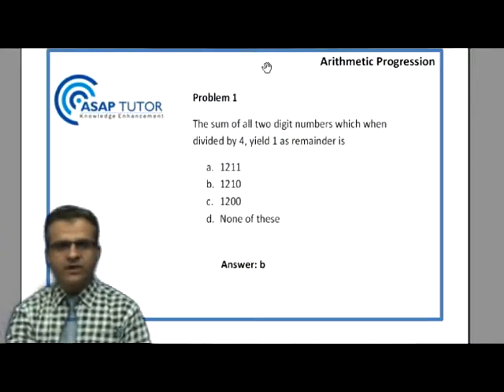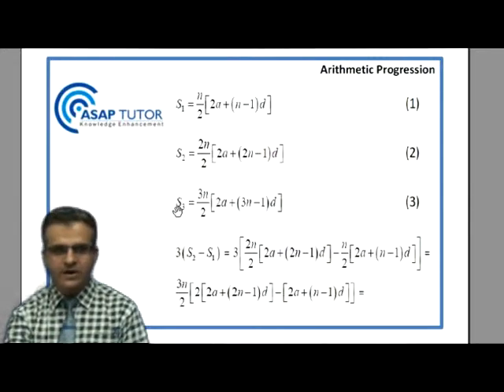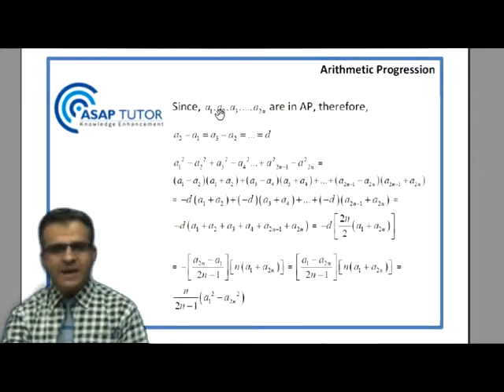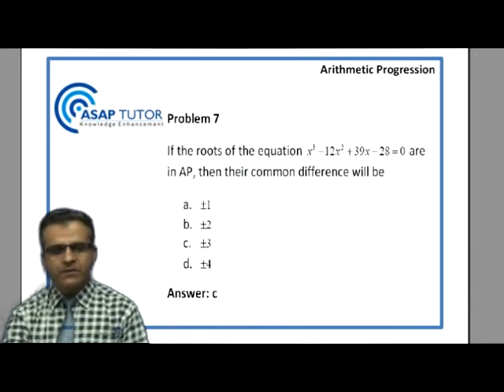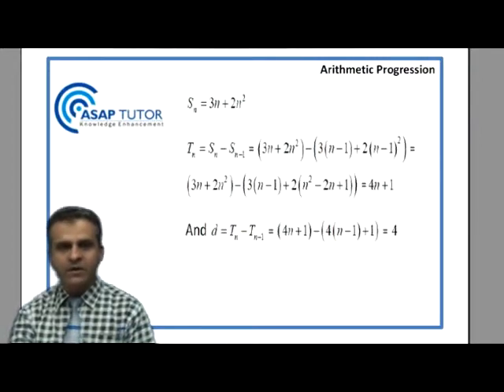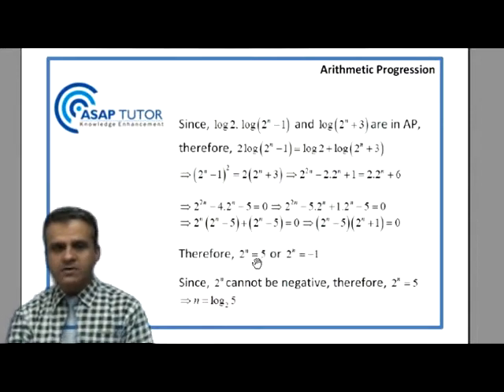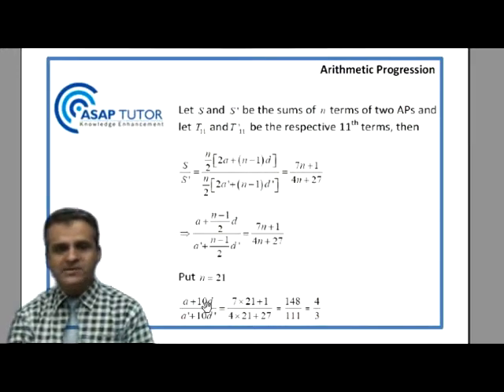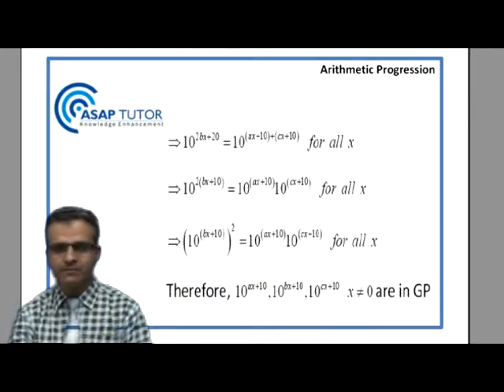CH4 AP Part2 flv